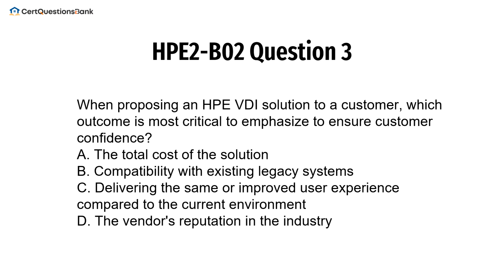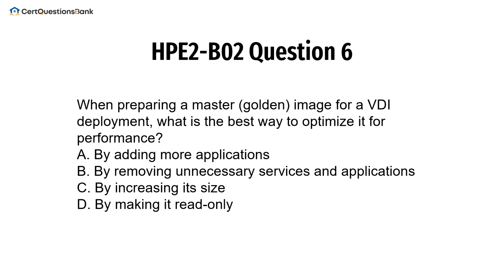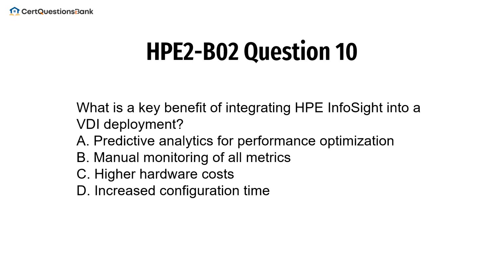HPE2-B02 HPE Virtual Desktop Infrastructure Solutions Exam Practice Questions with Explanations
HPE2-B02 HPE Virtual Desktop Infrastructure Solutions exam is one for HPE Solution Certified - Virtual Desktop Infrastructure certification. If you decide to earn this certification, try this comprehensive practice video! We provide realistic practice questions along with detailed explanations to help you understand key concepts, test your knowledge, and boost your confidence before the exam.

What you'll get in this video:

Sample exam questions that mirror the actual HPE2-B02 exam
Tips to tackle tricky topics and avoid common mistakes
A focused approach to mastering HPE Virtual Desktop Infrastructure (VDI) solutions

Whether you're a HPE partner, IT professional, or exam candidate, this video is designed to help you study smarter and pass faster.